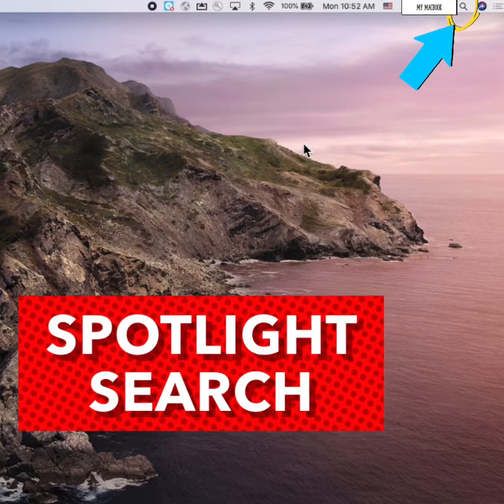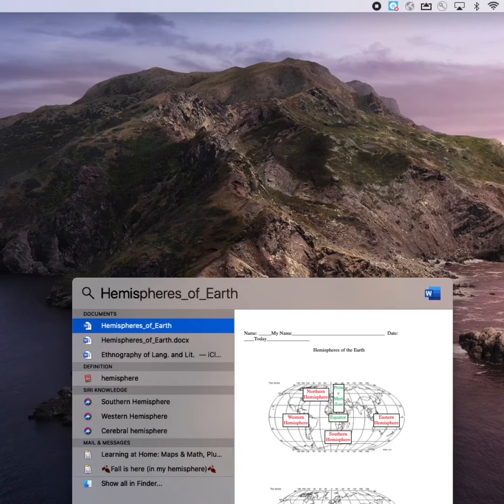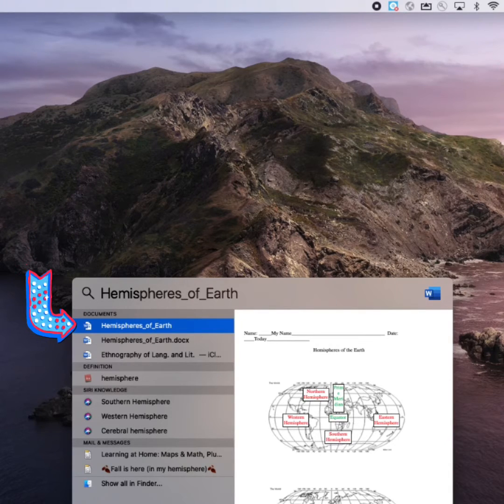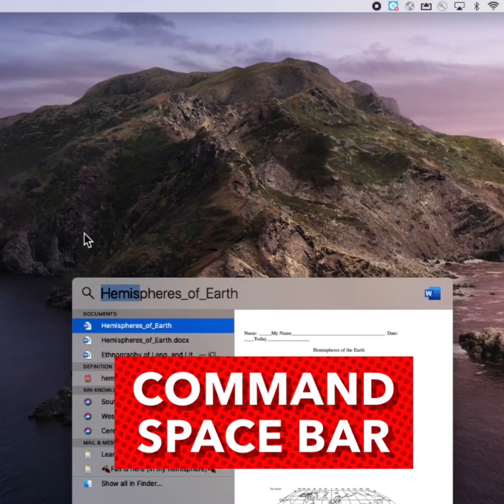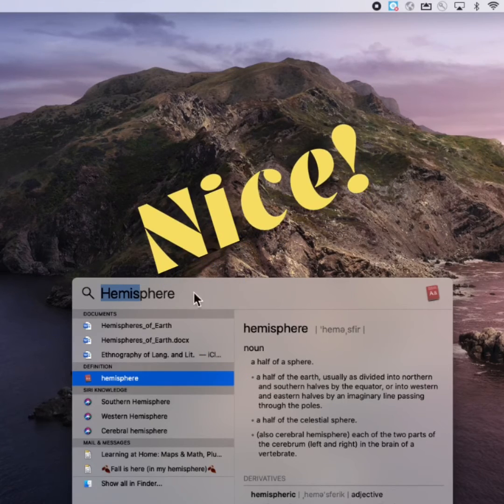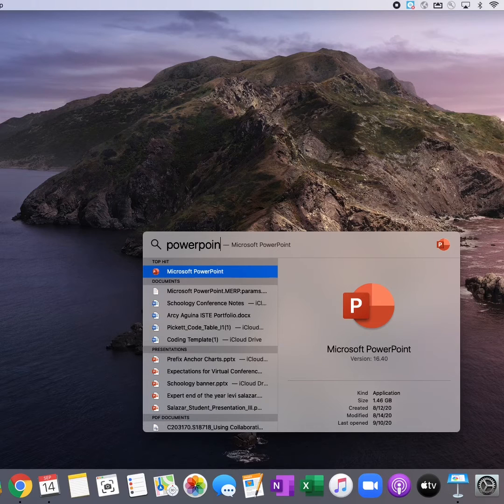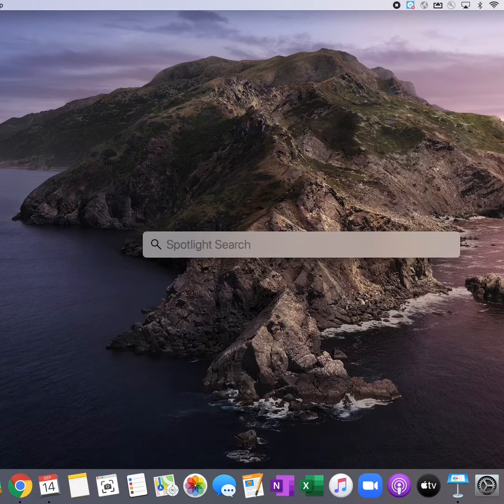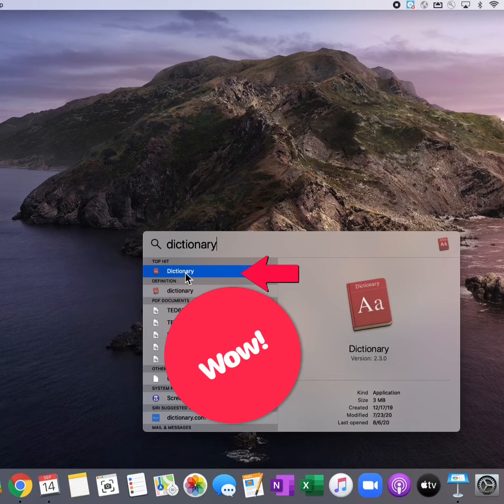Spotlight Search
This video explains the use of Spotlight Search on the MacBook, which will help students search their computer for documents, programs, and much more.